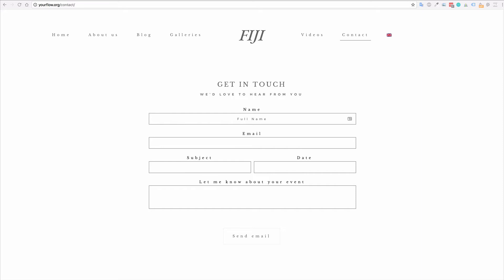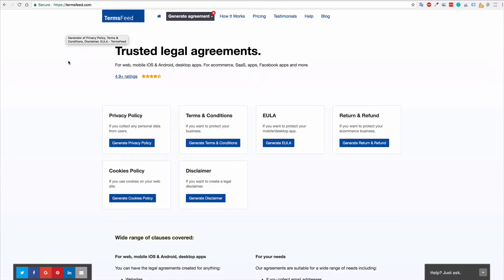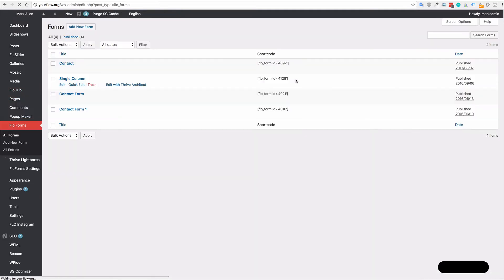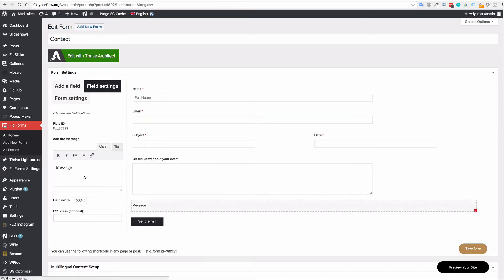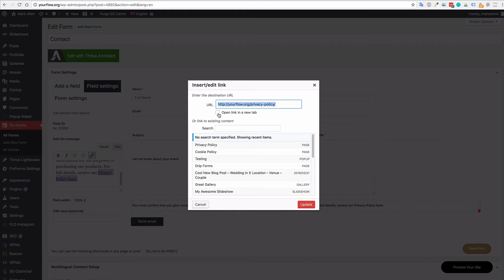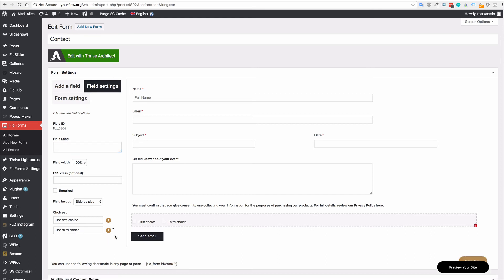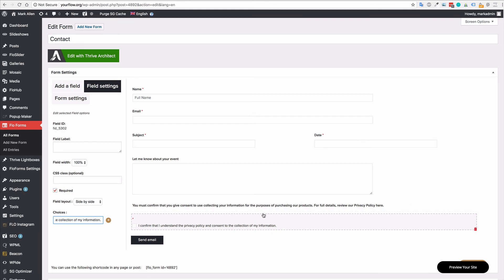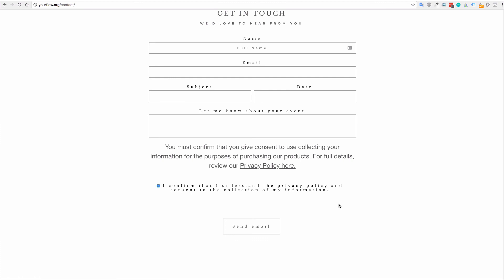Flo Forms GDPR Flothemes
In the following video we show you how to add a privacy policy and check box to your Flo forms plugins to make your forms GDPR compliant.